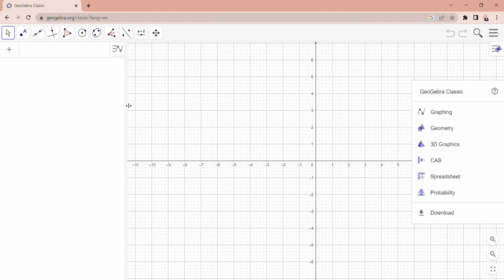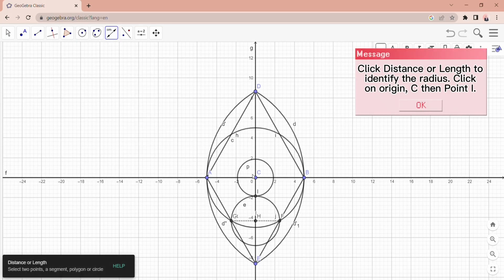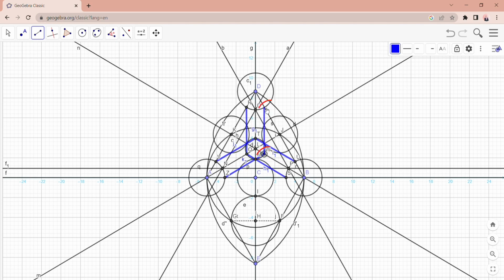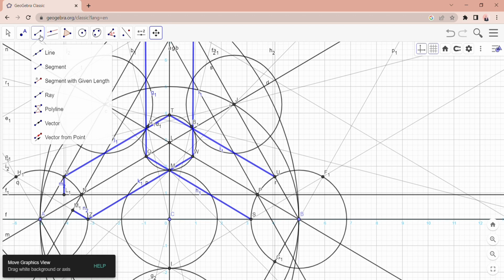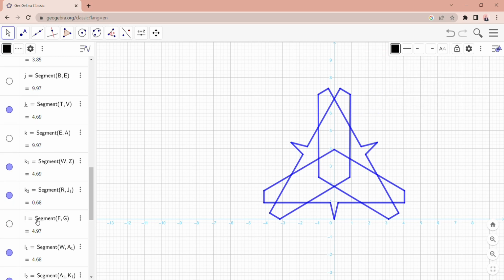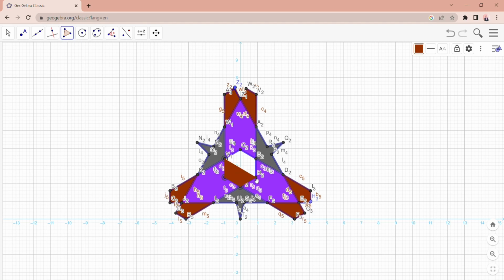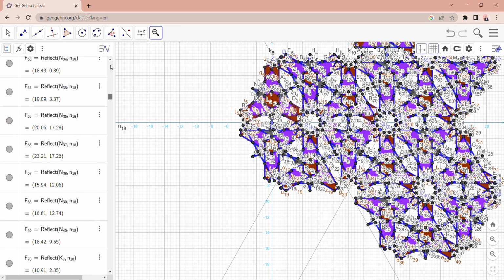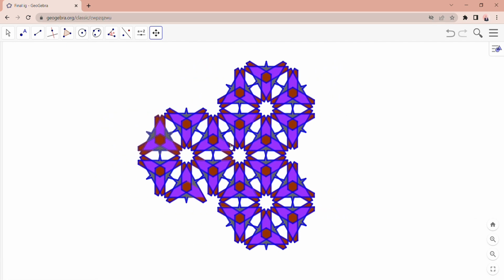ISLAMIC GEOMETRY DESIGN USING GEOGEBRA: MASJID AL-MUKMININ, KULAI, JOHOR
Step by step in creating an Islamic Geometry Design using GeoGebra of 12-fold Moorish Pattern, located in Masjid Al-Mukminin, Bandar Putra, 81000, Kulai, Johor.

Do refer on my thumbnail to see the background in creating the final result of the islamic geometric design that was found. The final islamic geometry design are using combination of three colours to be filled in - purple, grey and brown.